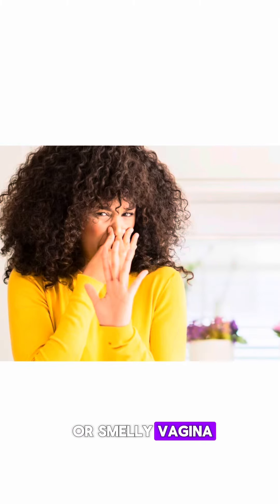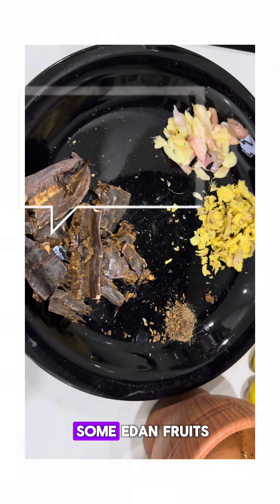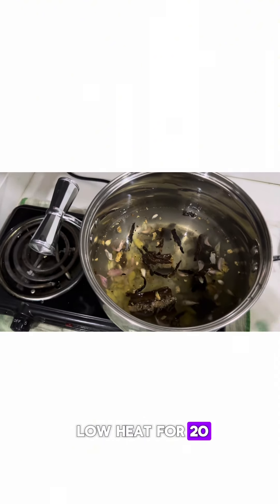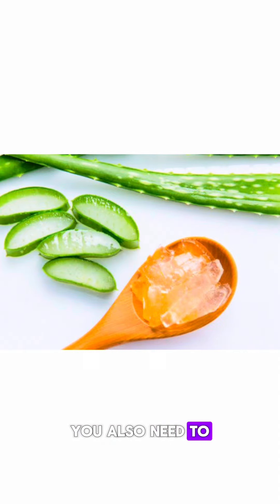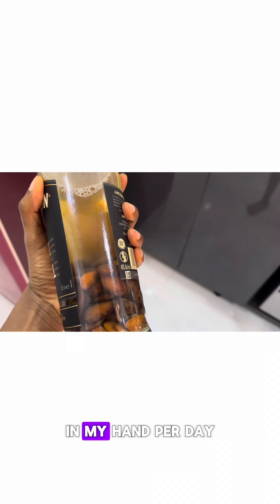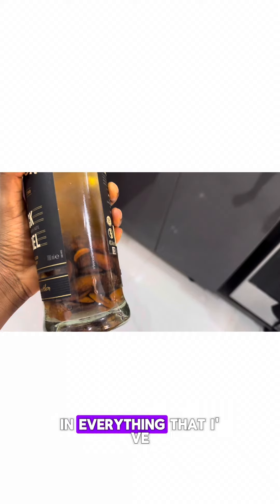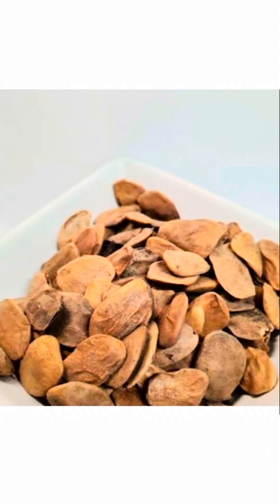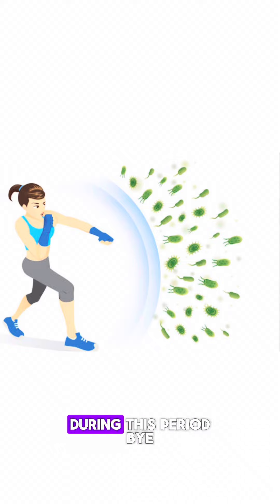How To Cure Itchy Or Vaginal Odor Naturally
How to cure itchy and smelly vagina
Naturally.

Measurement:
10 pieces of Garlic
One head of ginger
Half edan fruit
5pcs of negro pepper
4pcs of lime

Be kind to your vagina at this period and speak positive words to It as it goes through this process.